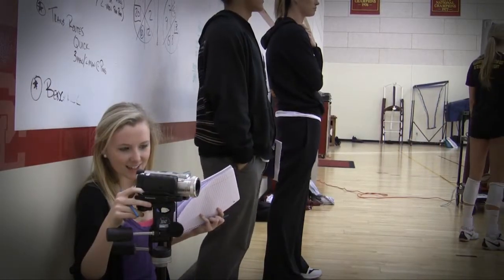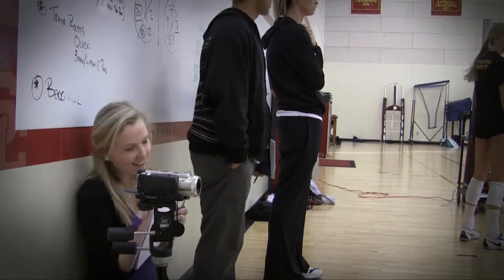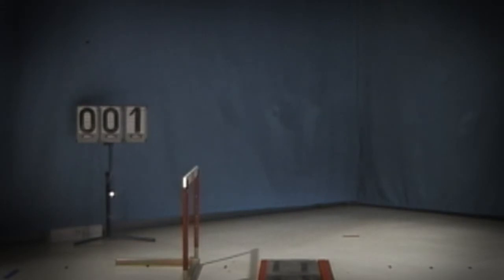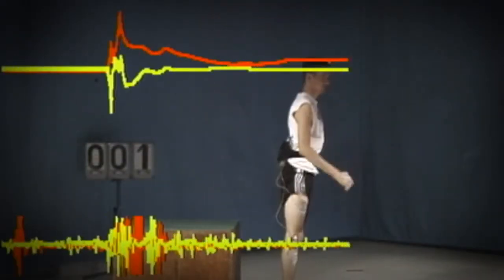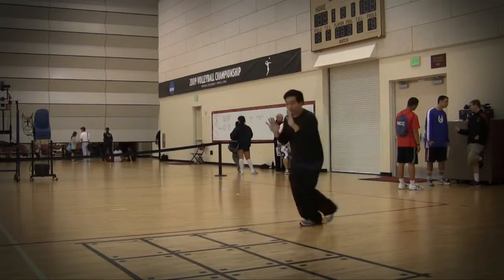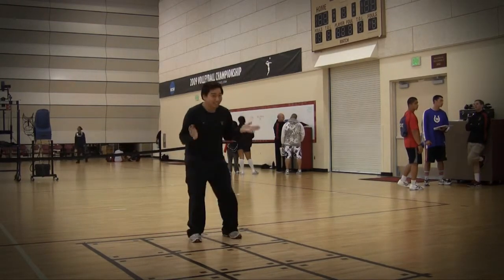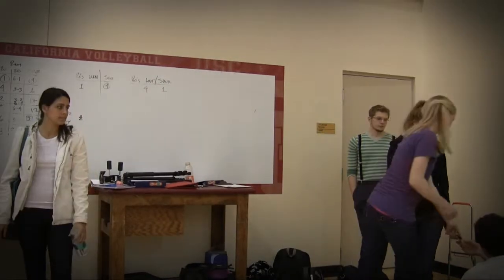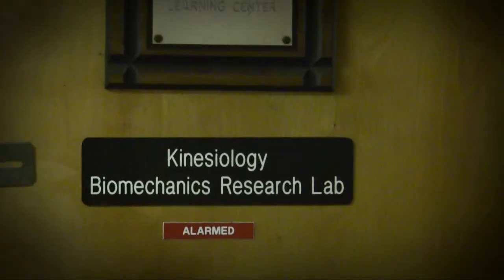ViterbiResearch: Biomechanics Lab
Claire is one of many undergraduate engineering students doing research within the Viterbi School of Engineering. Claire talks about working in a biomechanics lab and how she go this opportunity her freshman year!